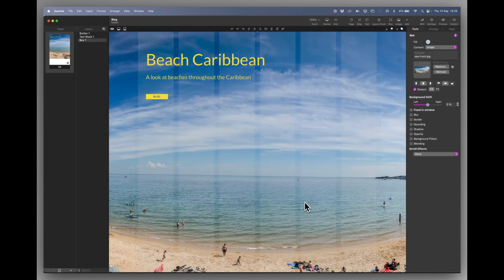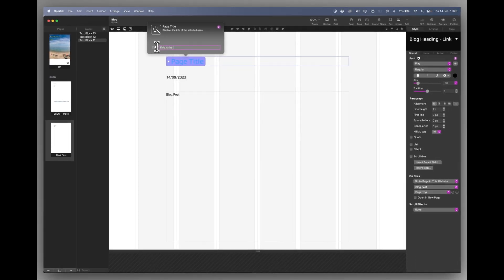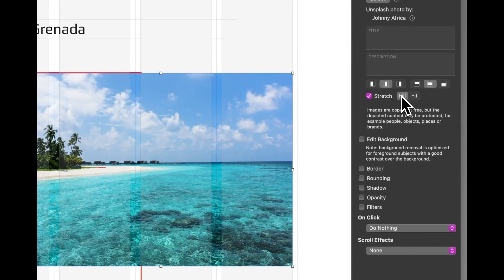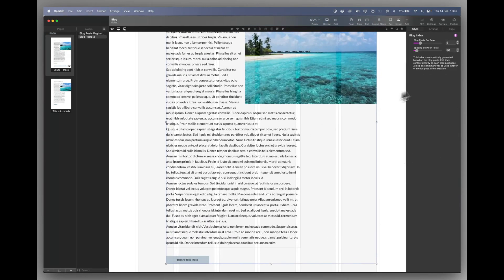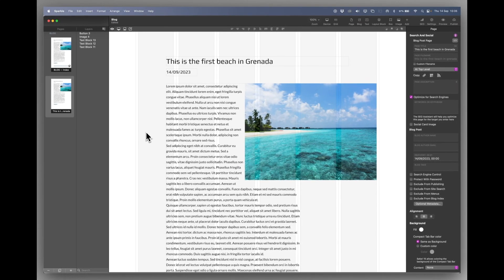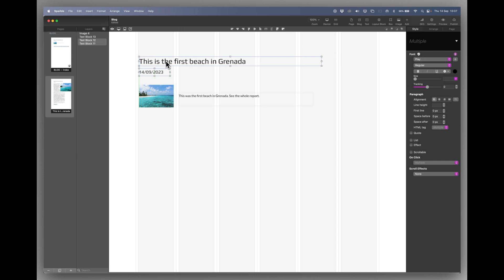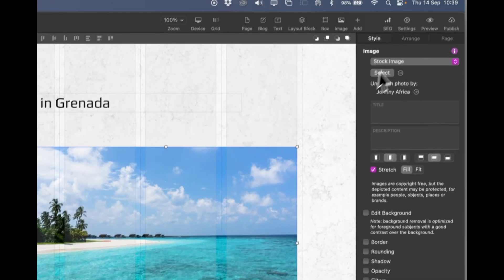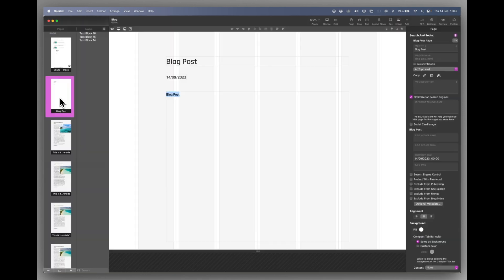Create a blog — Sitely basics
Learn how to create a blog in your Sitely website, and how to customize the blog index.

(this is an older video and might refer to Sitely's earlier name, Sparkle)